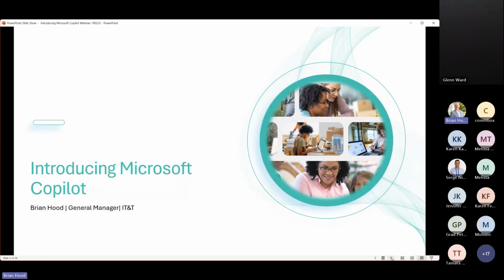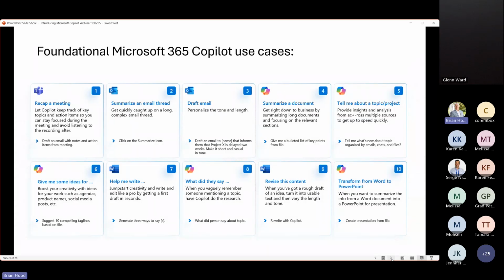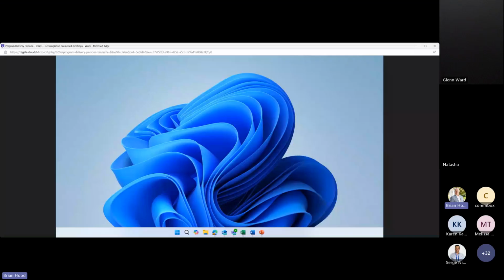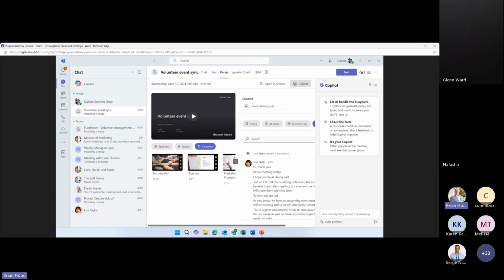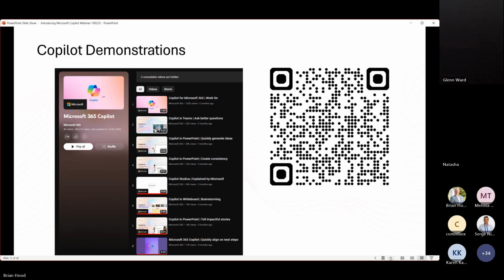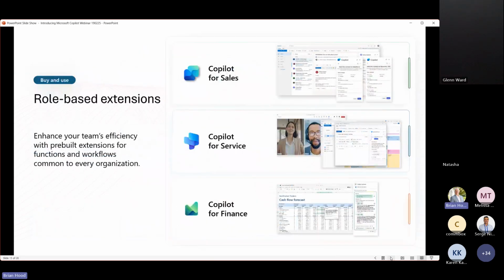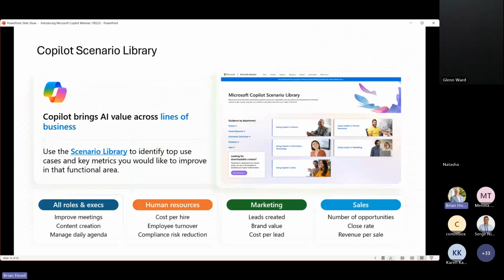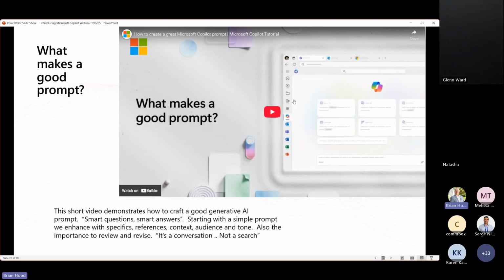Microsoft Copilot: Revolutionising Business Productivity with AI | Feb 2025 Webinar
Discover how Microsoft Copilot can transform the way you work and boost your business productivity with AI-powered assistance! In this insightful webinar, we explore:

✅ What Microsoft Copilot is and how it streamlines workflows
✅ How it works with real-world business applications
✅ Live demonstrations showing how you can save valuable time every day

Whether you’re a business leader, IT professional, or everyday user, this webinar will show you how to leverage AI to drive efficiency, reduce workload, and improve decision-making.

📌 Watch now to unlock the full potential of AI for your business with Microsoft Copilot!